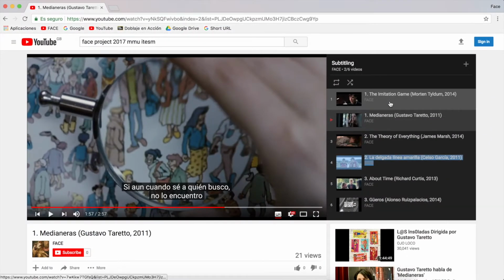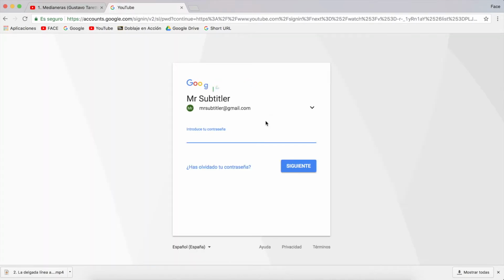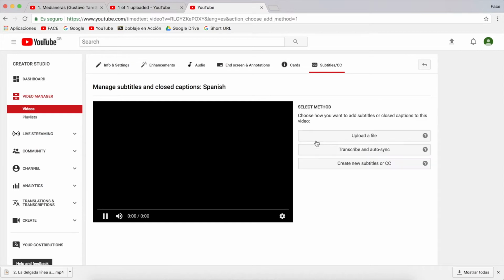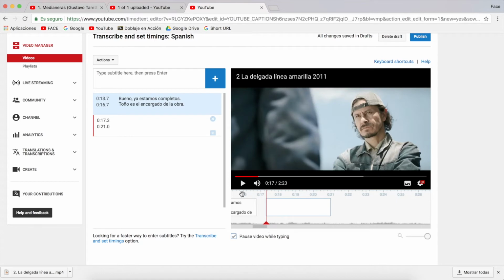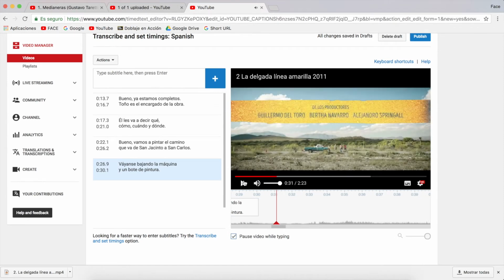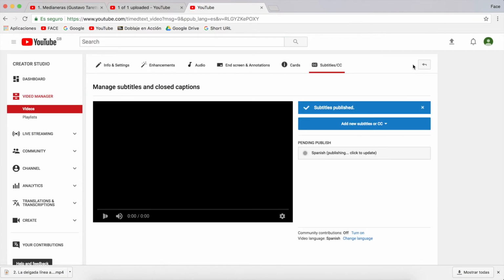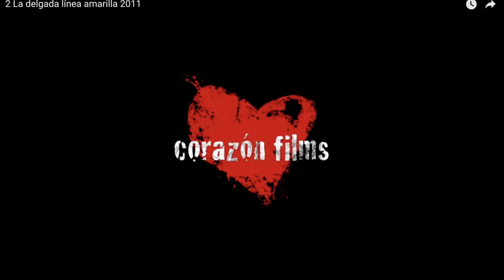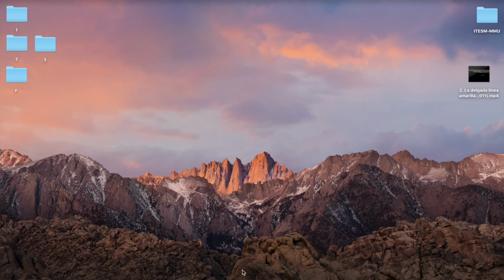Part 2: Guided task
Subtitling task. Second tutorial. Guided task.
Tomás Costal (UNED).